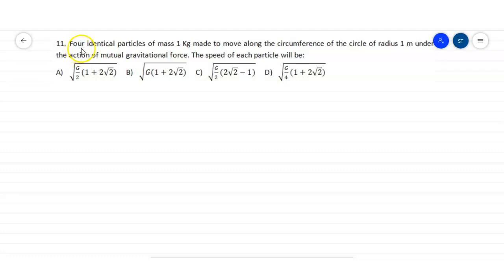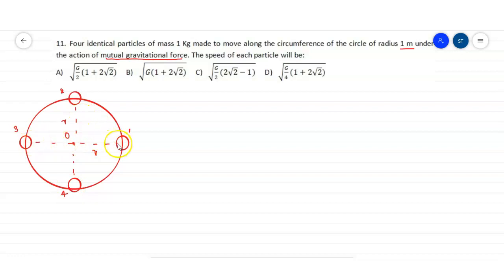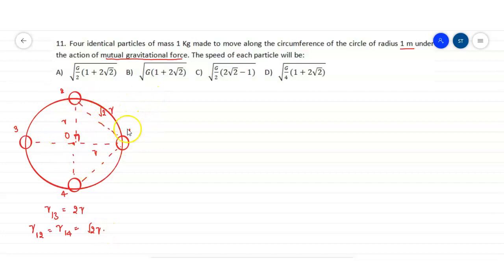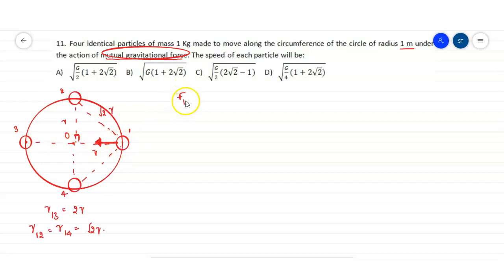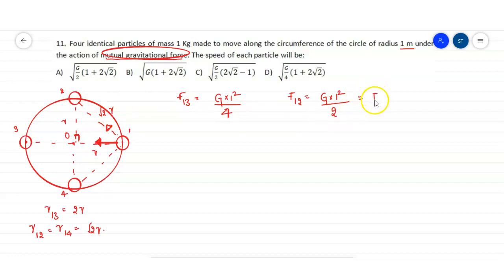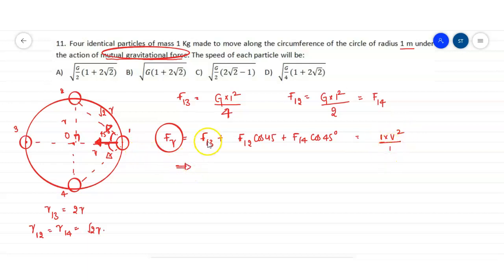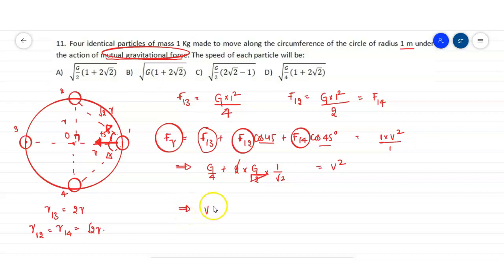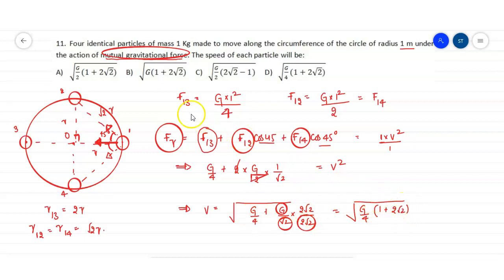JEE MAINS || 24th FEB,2021 || MORNING SHIFT || Q.NO:11 ||GRAVITATION..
In this series, we will be solving questions from JEE MAINS PREVIOUS YEAR papers.
 Four identical particles of mass 1 Kg made to move along the circumference of the circle of radius 1 m under the action of mutual gravitational force. The speed of each particle will be:
 √(G/2(1+2√2))     B)   √(G(1+2√2))     C)   √(G/2(2√2-1))     D)   √(G/4(1+2√2))